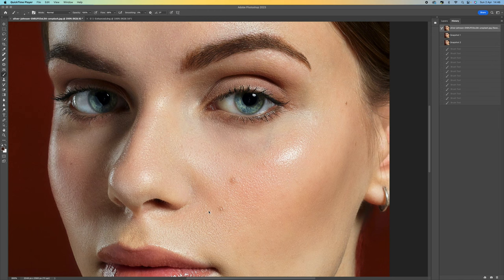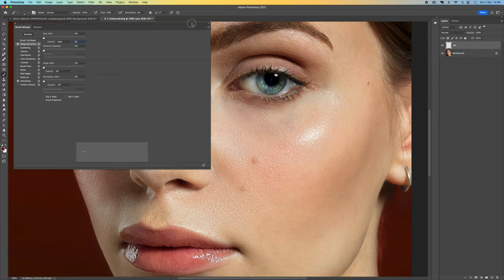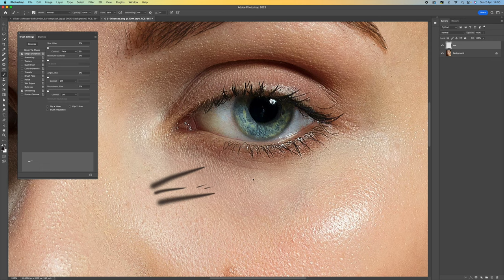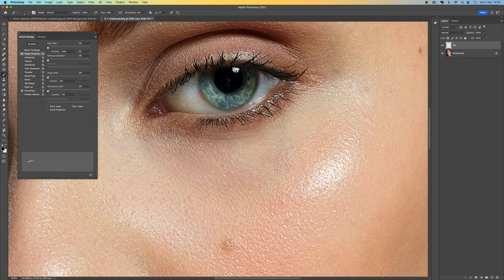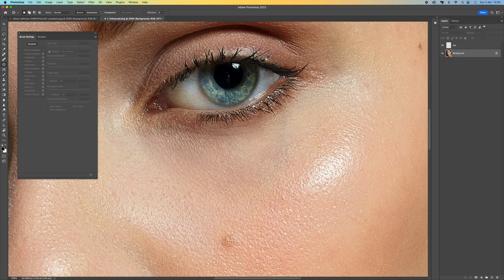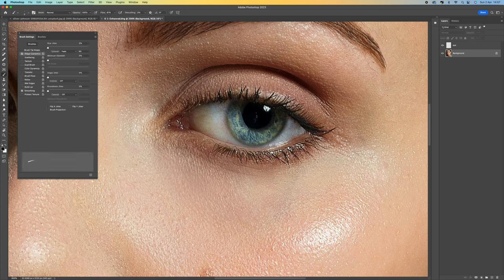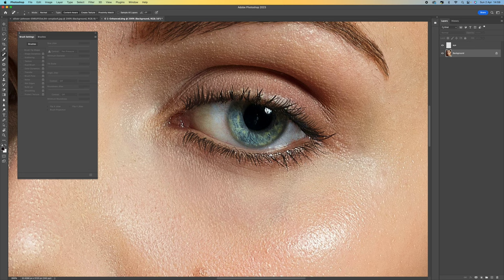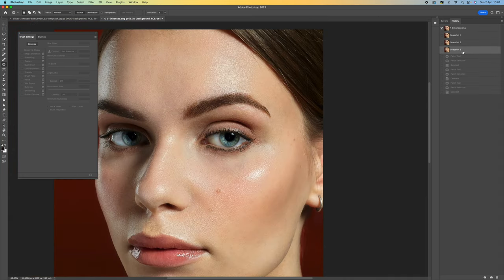How To Add Eye Lashes In Adobe Photoshop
This transformative tutorial teaches the essential technique of adding stunning eyelashes in Adobe Photoshop! Join me as I guide you through the step-by-step process that will make a massive difference in the final results of your portraits. Discover the often overlooked step of cleaning and adding eyelashes within your workflow, and witness how it elevates the overall appearance of your subjects. Whether you're a professional photographer or an aspiring enthusiast, mastering this technique will bring your images a new level of depth and allure. Unleash your creativity and learn how to enhance your portraits by seamlessly incorporating beautifully defined eyelashes. Don't miss this opportunity to take your photography to the next level.